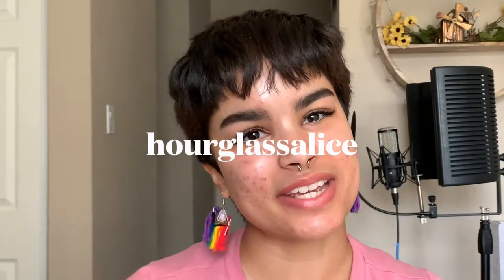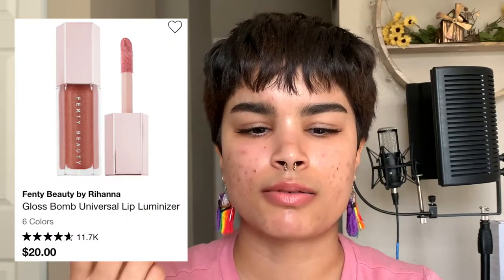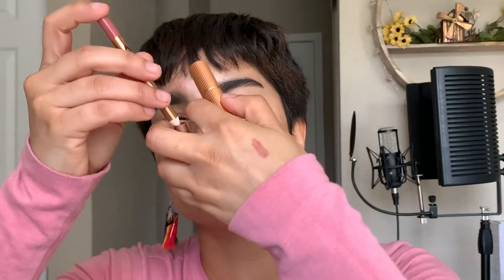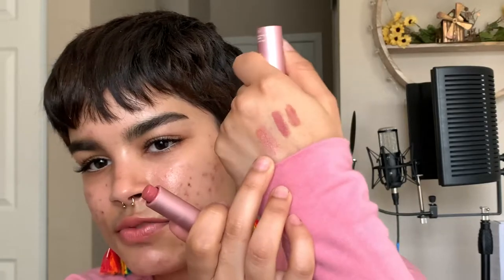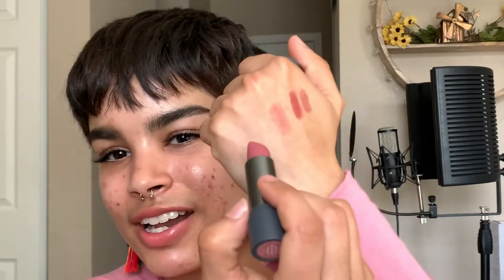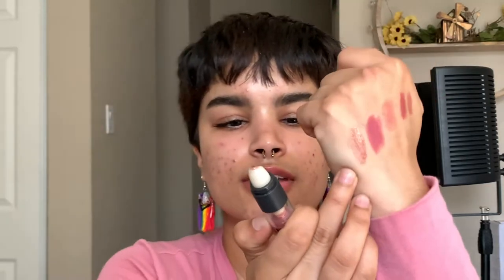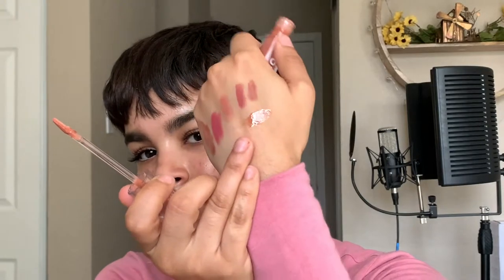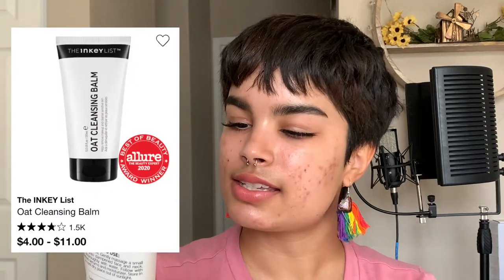Sephora 🌸Spring🌸 Sale Recommendations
My info🔮🖤

SEPHORA SALE INFO:

PRODUCTS MENTIONED:
Fenty Gloss Bomb Heat
Charlotte Tilbury Pillow Talk Set
MILK Cooling Water
Bite Beauty Yaysayer Plumping Lip Gloss
Bite Beauty Power Move Lipstick
Sephora Microsmooth Powder
Tarte Chrome Paint Eyeshadow Pot
Tower28 ShineOn Jelly Lip Gloss
Youth To The People Dream Eye Cream
The INKEY List  Oat Cleansing Balm
Tula Protect + Glow Daily Sunscreen
Glow Recipe Niacinamide Dew Drops
Marc Jacobs Enamored Hi-Shine Lacquer Lip Gloss
The Ordinary Peeling Solution
Drunk Elephant Sukari Babyfacial and Virgin Marula Oil
ABH Soft Glam Eyeshadow Palette